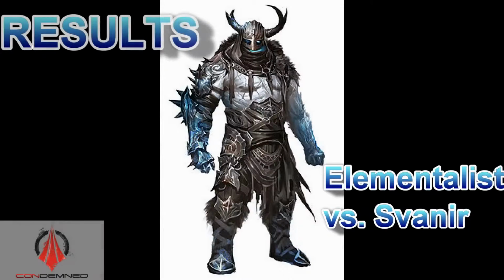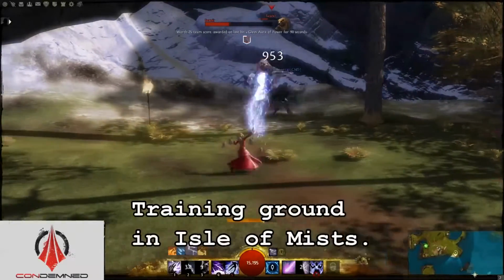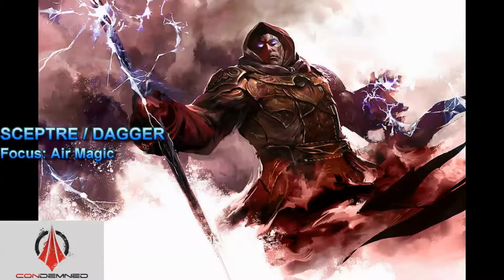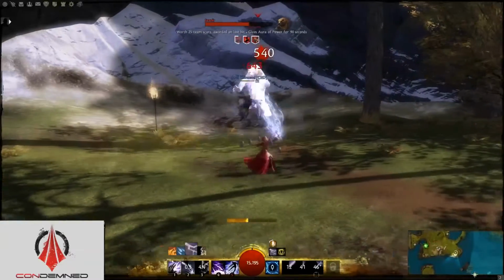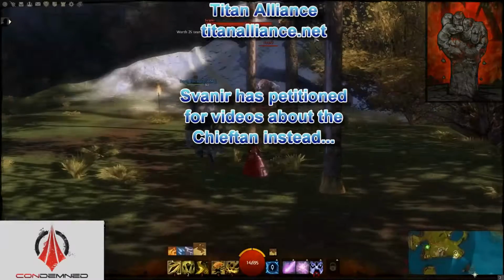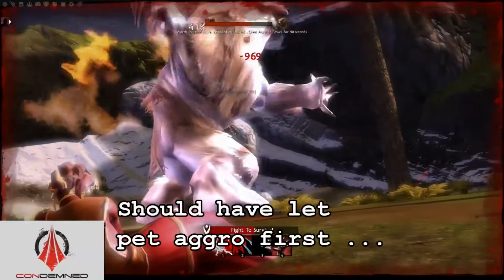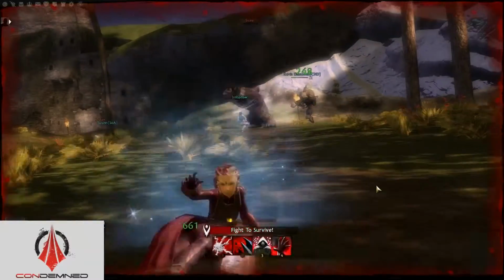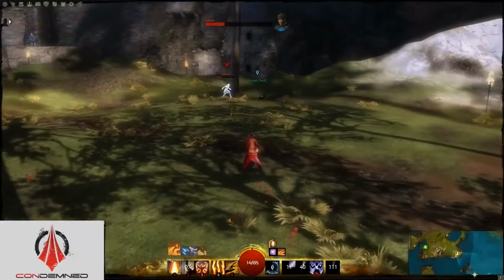GW2 Results Svanir